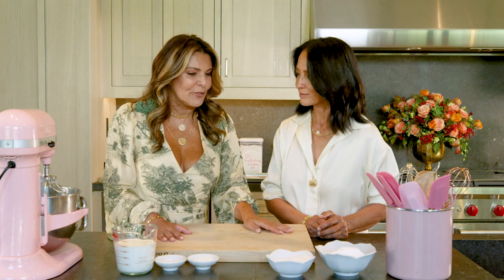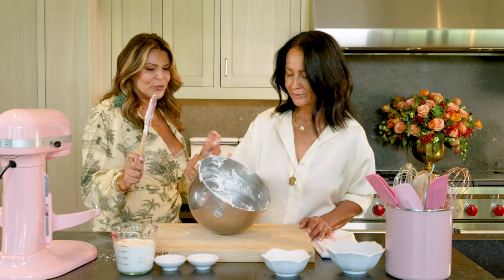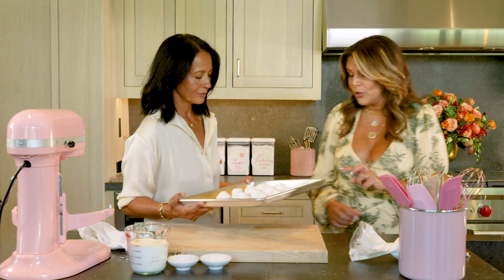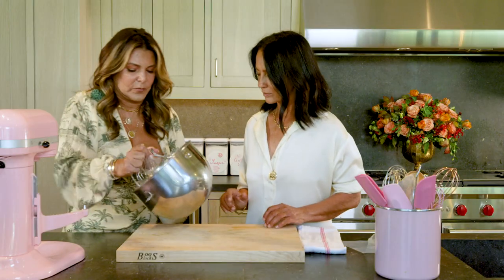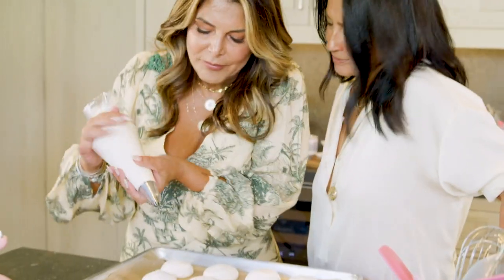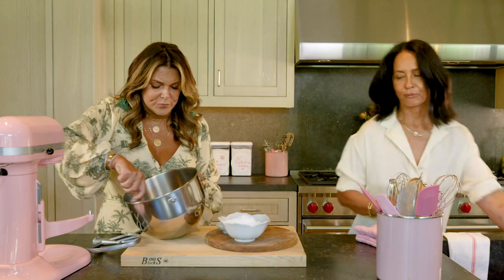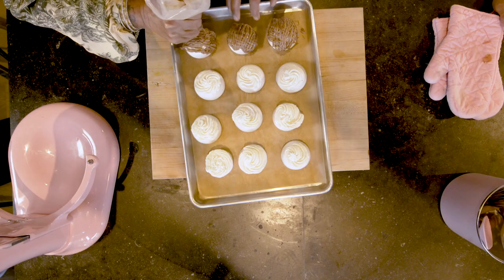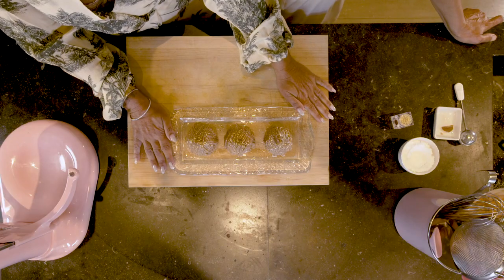Mont Blanc A Chestnut Dessert | With Simone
MONT BLANC
One of my best friends and gorgeous soul sister Simone joins me in making the delightfully decadent Mont Blanc - a tribute to our homelands in Europe, love of nature and one another! Meringue, whipped cream, chestnut puree, candied chestnuts and edible gold all come together to make this stunning dessert.
INGREDIENTS
FOR THE MERINGUE:
4 egg whites
120 grams of sugar
120 grams of powdered sugar
1 pinch of salt

FOR THE CREAM:
50 mls of heavy cream, plus 350 mls
15 grams of sugar

FOR THE CHESTNUT CREAM:
2 cans of chestnut paste
1 tablespoon of dark rum
150 grams of powdered sugar
1 pinch of salt

TO FINISH:
Powdered sugar for dusting
Gold leaf flakes
INSTRUCTIONS
In the bowl of a stand mixer, beat the egg whites until foamy.
Beat in the sugar to stiff peaks.
Sift in the powdered sugar and fold gently with a spatula.
The texture should be shiny and soft.
Transfer the batter into a piping bag fitted with a plain tip and pipe 3 inch circles onto a parchment lined baking sheet.
Bake until the meringue is firm to the touch, about 1 hour.
Transfer the meringues to a wire rack to cool.
Add the cream to the bowl of a stand mixer with the sugar and whip until medium peaks form.
Transfer the cream to a piping bag fitted with a plain tip and pipe a dome of cream onto each meringue.
Freeze for 30 minutes or until firm.
In a medium bowl, whisk together the chestnut paste, rum, powdered sugar and salt until smooth.
Transfer the chestnut cream into a piping bag fitted with a grass tip and pipe across each meringue dome, covering the surface of the dome evenly.
Freeze until firm, about 30 minutes.
Transfer to a serving plate and dust with powdered sugar and sprinkle with gold leaf flakes.

Voila! We hope you enjoy baking and eating this delectable dessert as much we as did.
Lots of love, Florence and Simone ❤️